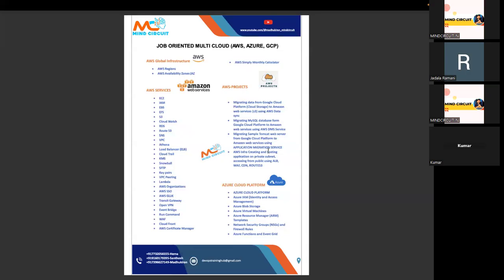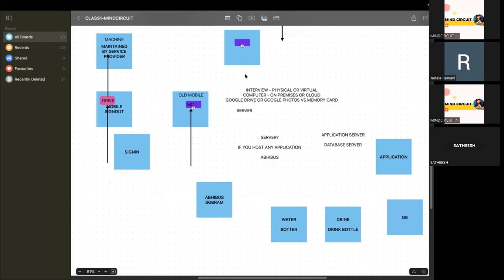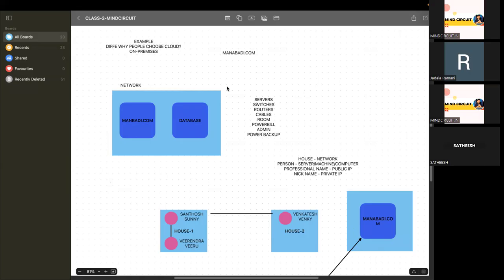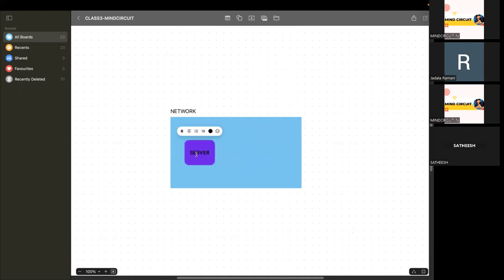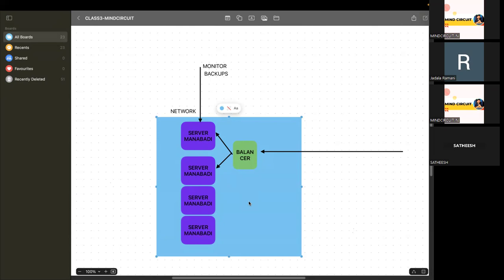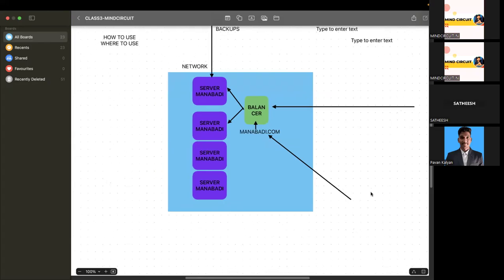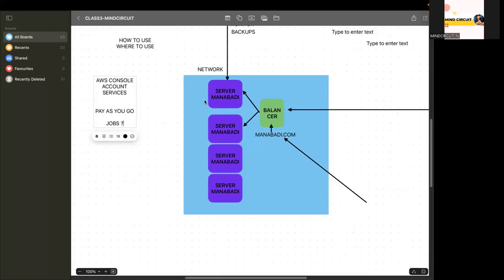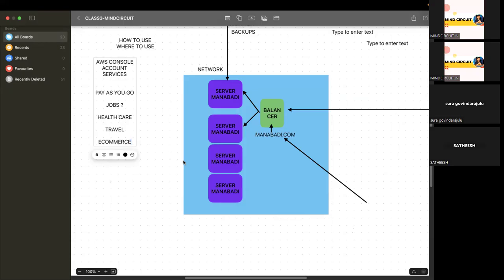Class-3 - MULTI CLOUD (AWS | AZURE | TERRAFORM | CI CD) | Mind Circuit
🎉  𝐒𝐭𝐚𝐫𝐭 𝐘𝐨𝐮𝐫 𝐂𝐥𝐨𝐮𝐝 𝐉𝐨𝐮𝐫𝐧𝐞𝐲 𝐰𝐢𝐭𝐡 𝐎𝐮𝐫 𝐍𝐞𝐰 𝐌𝐮𝐥𝐭𝐢-𝐂𝐥𝐨𝐮𝐝 𝐌𝐨𝐫𝐧𝐢𝐧𝐠 𝐁𝐚𝐭𝐜𝐡🎉
🚀🚀𝗠𝗨𝗟𝗧𝗜 𝗖𝗟𝗢𝗨𝗗 ( 𝗔𝗪𝗦 + 𝗔𝗭𝗨𝗥𝗘 ) 𝗯𝘆 𝗦𝗔𝗡𝗧𝗛𝗢𝗦𝗛 🚀🚀

𝟏 𝐖𝐄𝐄𝐊 𝐎𝐅 𝐅𝐑𝐄𝐄 𝐌𝐔𝐋𝐓𝐈-𝐂𝐋𝐎𝐔𝐃 𝐂𝐋𝐀𝐒𝐒𝐄𝐒 👩‍💻👨‍💻🔥🔥🚀🚀
⏰ 𝐓𝐢𝐦𝐞:𝟕:𝟑𝟎𝐀𝐦 𝐈𝐒𝐓
𝐌𝐞𝐞𝐭𝐢𝐧𝐠 𝐈𝐃: 𝟖𝟓𝟒 𝟓𝟗𝟒𝟏 𝟔𝟎𝟎𝟖
𝐏𝐚𝐬𝐬𝐜𝐨𝐝𝐞: 𝟐𝟕𝟑𝟎𝟔𝟒
𝗔𝗡𝗬𝗢𝗡𝗘 𝗖𝗔𝗡 𝗮𝘁𝘁𝗲𝗻𝗱 𝗰𝗹𝗮𝘀𝘀𝗲𝘀 𝗳𝗼𝗿 𝗙𝗥𝗘𝗘 🆓🆓👩‍💻👨‍💻 𝗮𝗻𝗱 𝗱𝗲𝗰𝗶𝗱𝗲 𝗮𝗳𝘁𝗲𝗿𝘄𝗮𝗿𝗱 ✅

𝐏𝐚𝐬𝐬𝐜𝐨𝐝𝐞: 𝟐𝟕𝟑𝟎𝟔𝟒

✨ 𝐖𝐡𝐚𝐭 𝐘𝐨𝐮’𝐥𝐥 𝐋𝐞𝐚𝐫𝐧:
𝐂𝐨𝐮𝐫𝐬𝐞 𝐂𝐮𝐫𝐫𝐢𝐜𝐮𝐥𝐮𝐦:

To learn software course from our experts please register here for online training